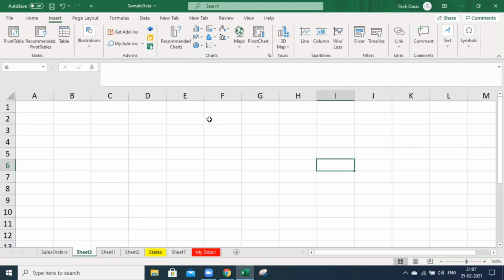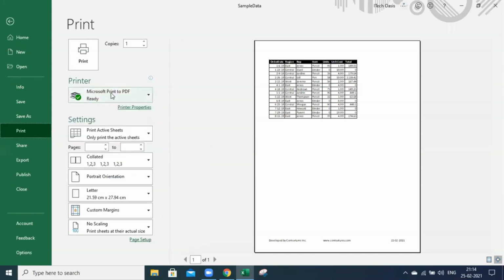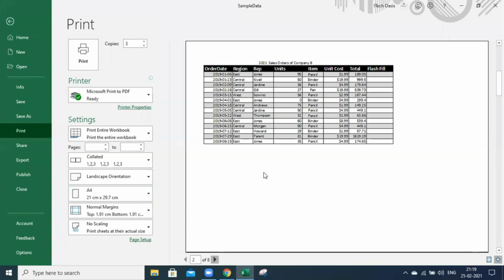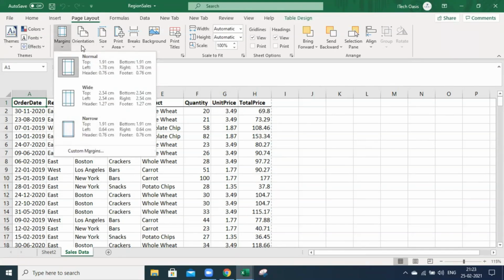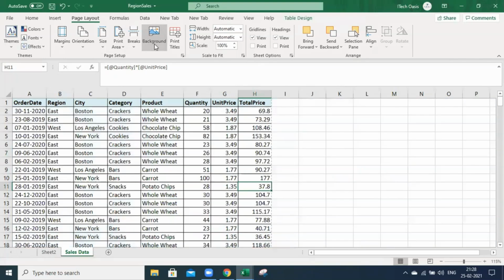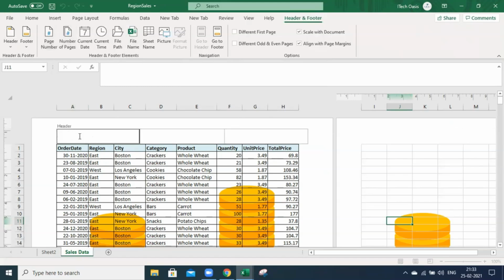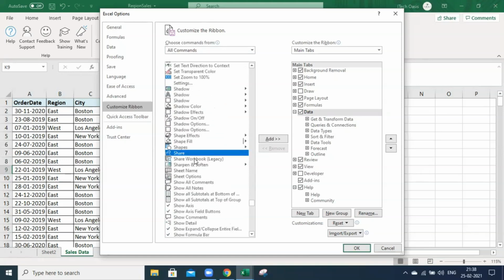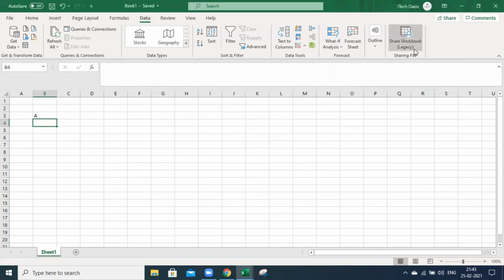17. Mastering Excel: Printing & Sharing | ITechOasis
Welcome to our Excel tutorial where we explore some essential features for enhancing your Excel experience. In this session, we cover printing and sharing Excel files along with a detailed look at the Ink Equation feature.

Key Takeaways:
Ink Equation Feature:

Navigate to the Insert tab, select Symbols, and then Equation.
Use the Ink Equation option to write and insert custom mathematical equations using your mouse.
Learn tips and tricks to ensure accurate equation input and corrections.

Printing in Excel:
Access the print options using Ctrl + P or via File - Print.
Understand various print settings such as printing the active sheet, entire workbook, or selected ranges.
Explore options for print orientation (portrait/landscape), paper size, margins, and scaling to fit content on a single page.
Learn how to repeat row headers on each printed page for better clarity.

Adding Watermarks:
Use header and footer options to insert images as watermarks.
Adjust the positioning and transparency of watermarks for a professional look.
Page Layout Customization:

Utilize page layout options to set print areas, add backgrounds, and customize headers and footers.
Add page numbers, dates, and other details to enhance the printed document’s readability.
Sharing Excel Files:

Learn how to share your Excel 365 files with colleagues to allow simultaneous editing.
Understand the importance of file sharing to avoid read-only errors and improve collaboration.
Whether you are a student, professional, or Excel enthusiast, this tutorial will equip you with the knowledge to efficiently print, share, and manage your Excel files.